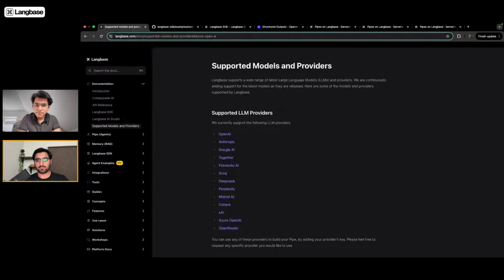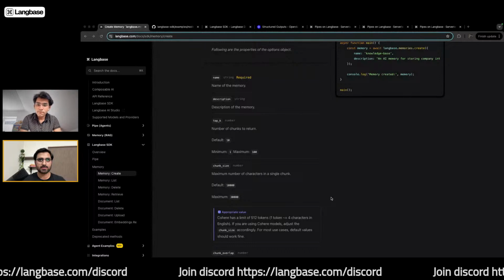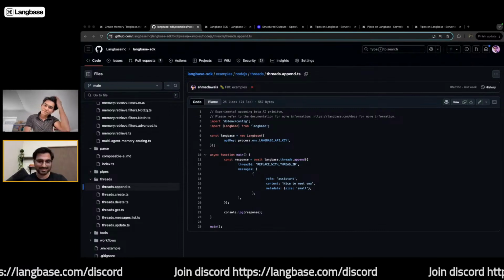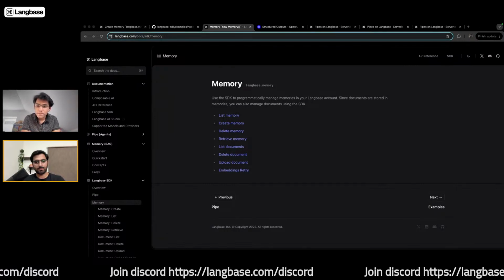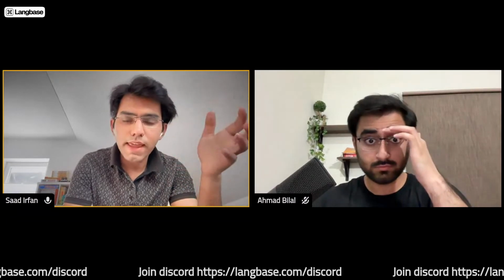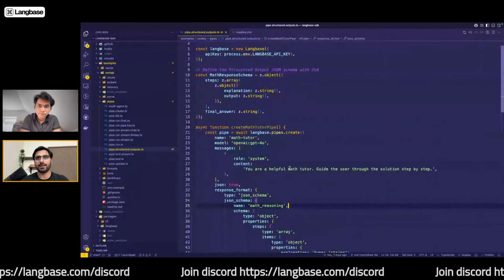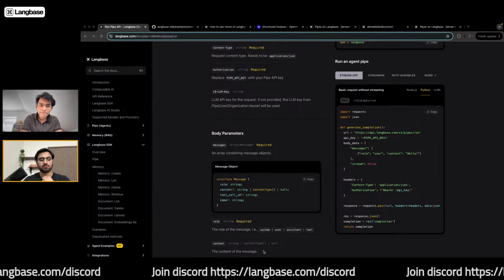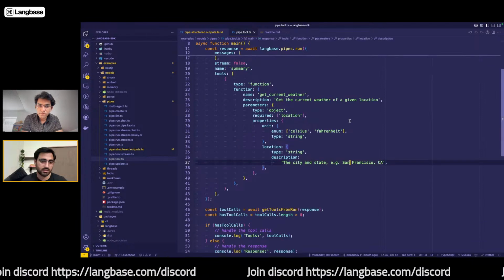Langbase Developer Office Hours – April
​Join us for the Langbase Developer Office Hours for April. This live session will have a Q&A where you can ask questions, explore the latest Langbase features, and get insights on best practices.

​What to Expect:
- ​Latest Features & Updates – Get a rundown of what’s new in Langbase.
- Live Q&A – Bring your questions about use cases, features, setup, or whatever else you’re curious about.
- ​Best Practices & Tips – Learn how to get the most out of Langbase
​- Feedback – Share your feedback and help shape future improvements

​Come hang out with the Langbase team! Whether you're just getting started or diving deep, we’re here to help.